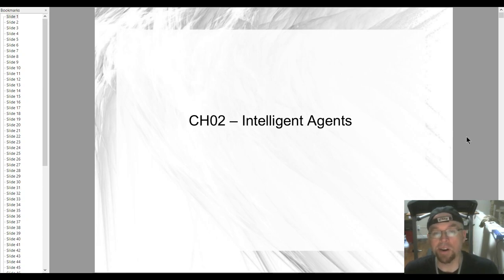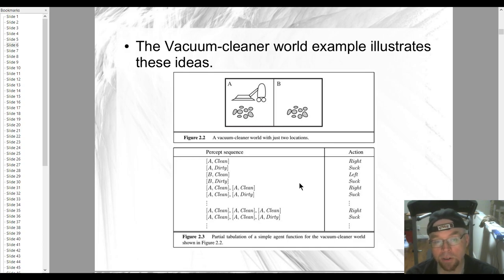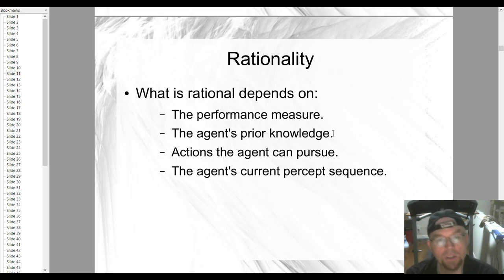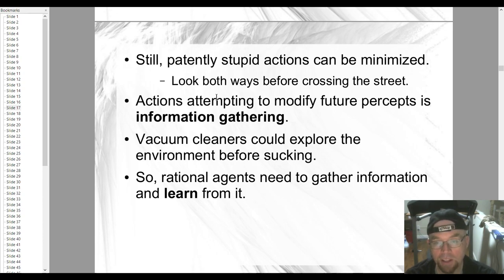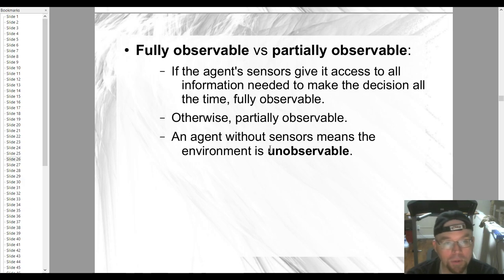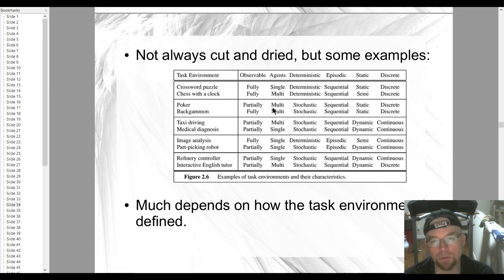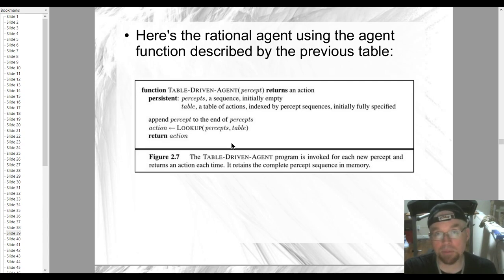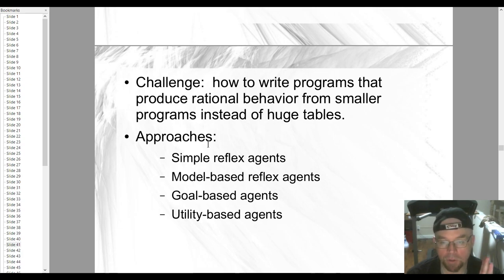CS461 Artificial Intelligence Lecture Section 2.1 - 2.3: Intelligent Agents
Chapter 2 begins a discussion of Intelligent agents, what they are, and how to describe the environments they operate in.

Also includes the beginning of section 2.4.